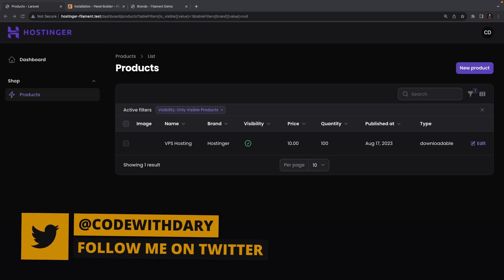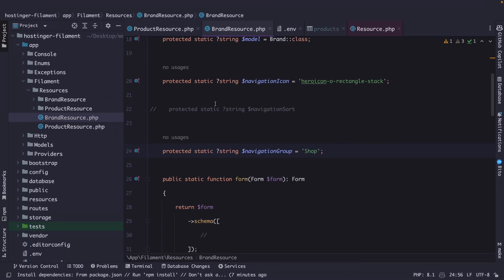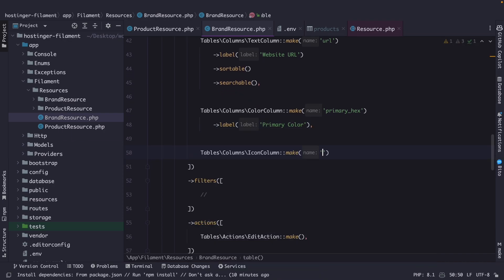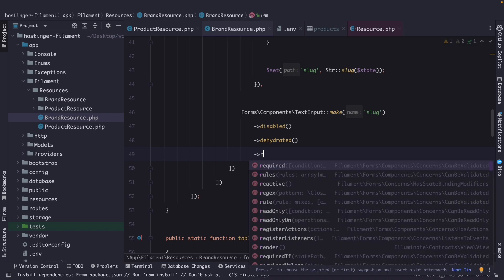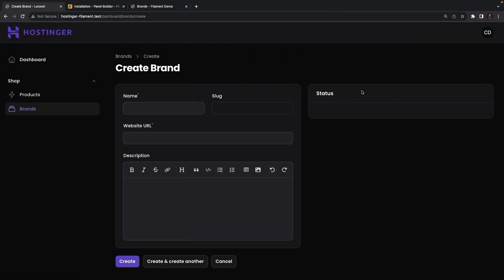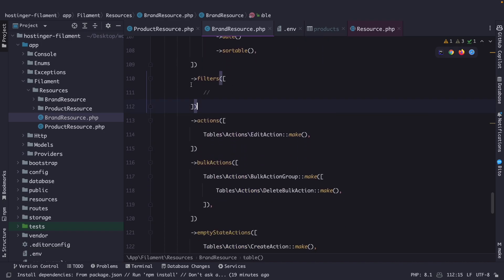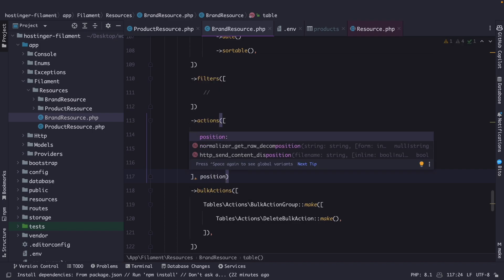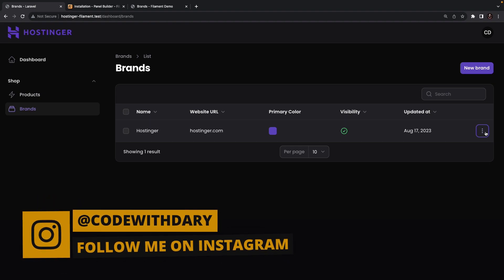How to Use Table Actions in FilamentPHP - FilamentPHP for Beginners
Hostinger is an incredible web hosting provider where you can set up shared hosting, cloud hosting, VPS hosting, email hosting, and SSL certificates. Hostinger has made a name for itself due to its fast load times, simplicity, free domains, and powerful servers.

In this tutorial, you will learn how to create and use actions in FilamentPHP. The tutorial is a continuation of the FilamentPHP series. The tutorial starts by defining a new Brand resource and creating a table overview for it. It then dives into the topic of actions, demonstrating how to define and group actions for resources. You will learn how to define the order in which a resource appears in the navigation menu, how to create custom actions and how to group them together.

⌛Timestamps
00:00 - Introduction
02:46 - Defining Our Table Overview
04:17 - Defining The Forms
08:49 - Defining Actions
11:26 - Grouping Actions
12:40 - Outro